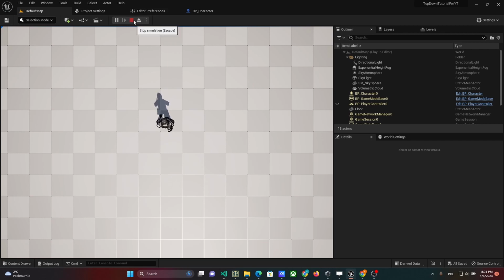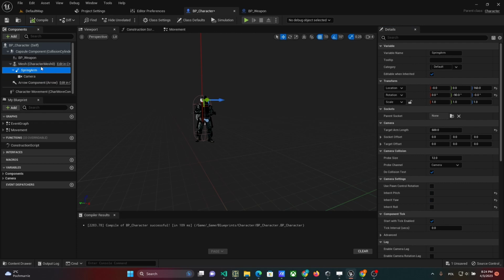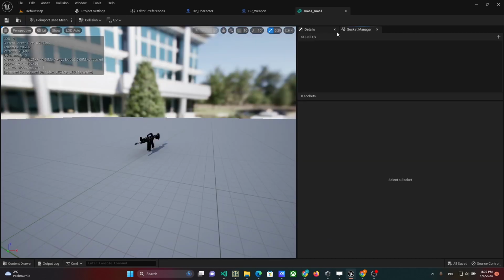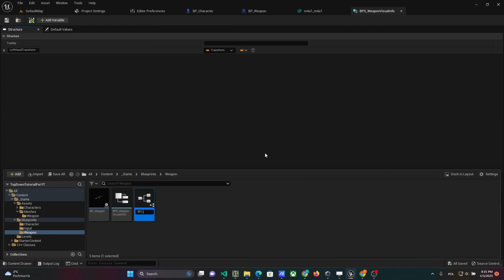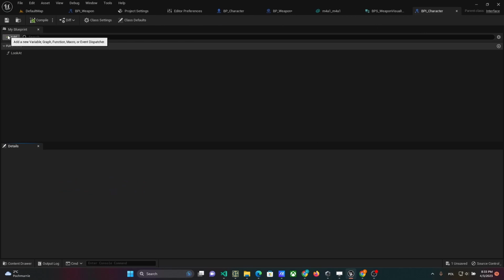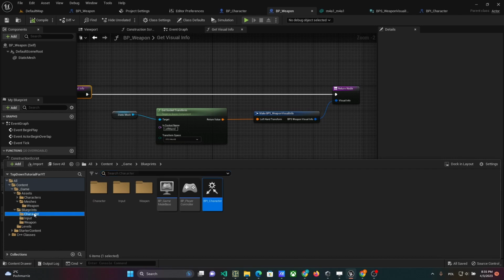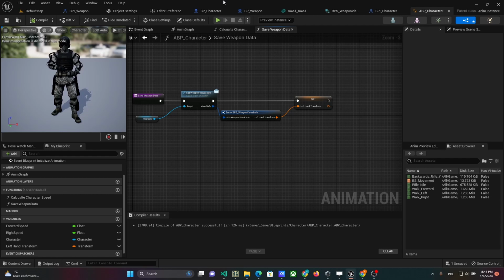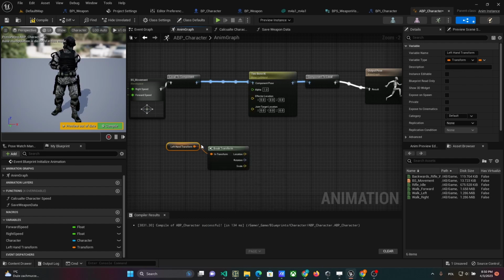[Unreal Engine 5.1.1] Top Down Shooter EP.6 - Hold Weapon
Hello everyone, it's Unreal Short and Easy, and today we will implement weapon holding in Top Down Shooter

First, we have to download the model for the weapon. and download it. After that, unzip the archive with the model.

In tutorials I use unreal engine 5.1.1